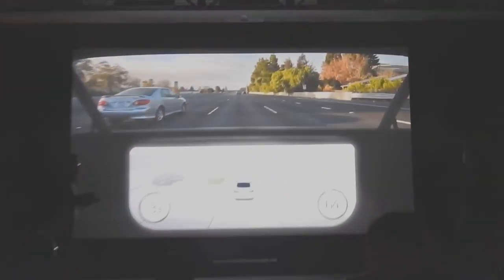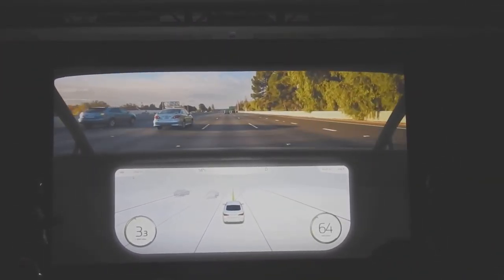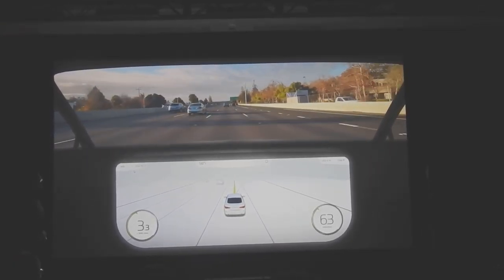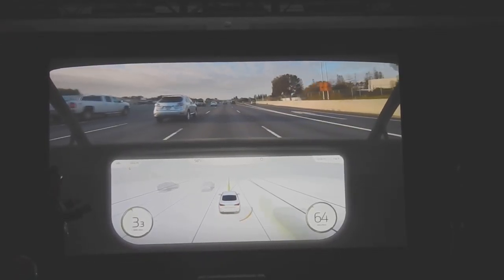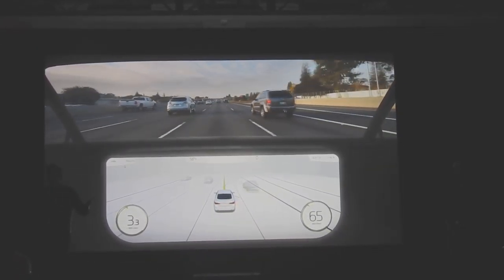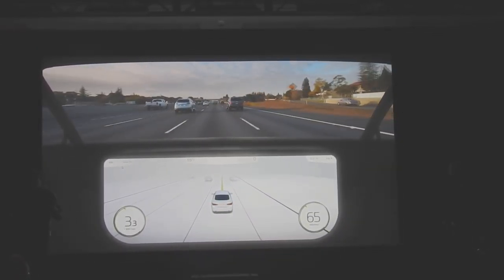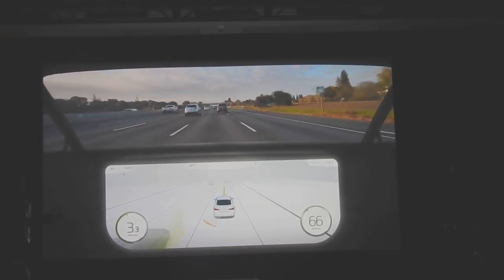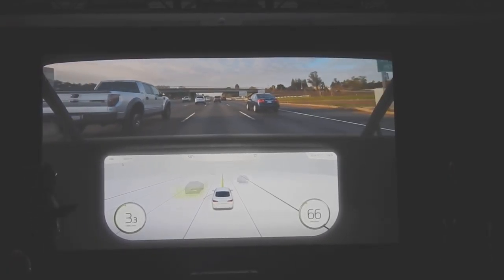Nvidia's car supercomputer can in display image detection in real-time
Nvidia's supercomputer for a self-driving car can detect hazards in real-time and send those alerts in animated form to a driver.